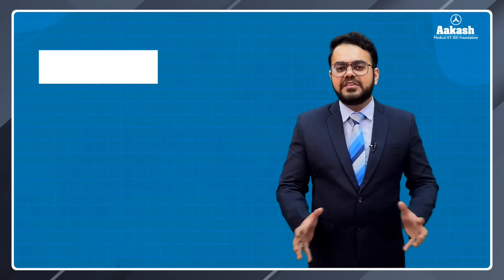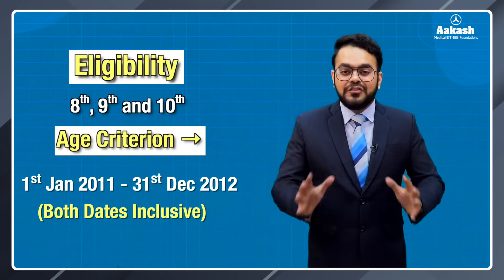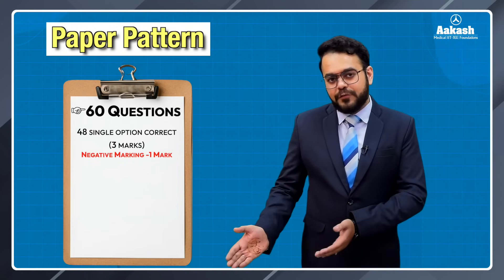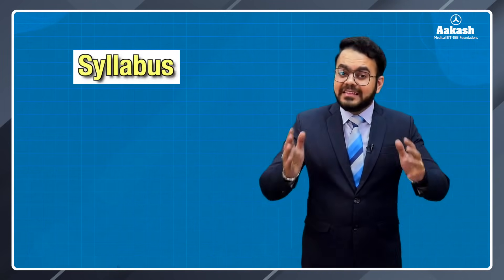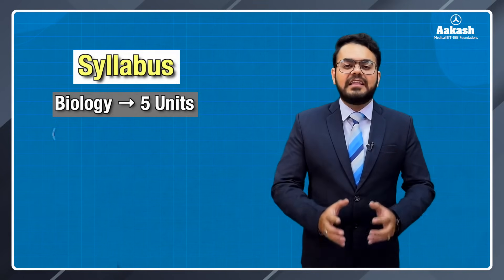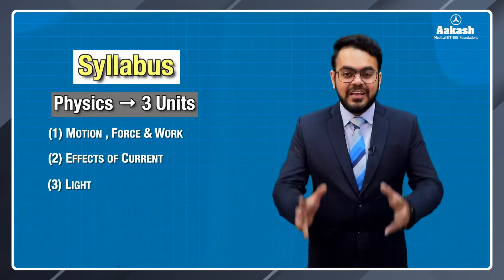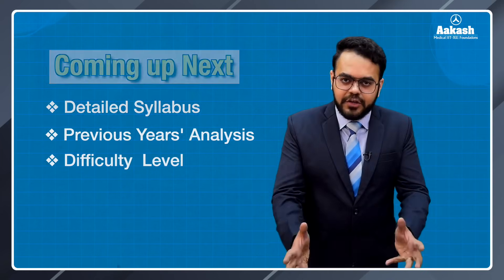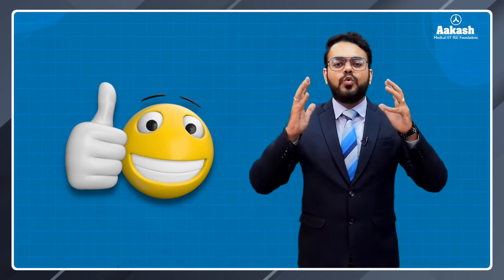How to Crack NSEJS Like a Topper 🏆 | Must-Know Syllabus & Hacks😲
Are you preparing for NSEJS (National Standard Examination in Junior Science) and don’t know where to start? 🤯
In this video, we’ll cover:
✅ Complete NSEJS Syllabus (Physics, Chemistry, Biology, Maths)
✅ Detailed Exam Pattern & Marking Scheme
✅ Proven Preparation Strategy to crack it like a topper 🏆
✅ Common mistakes students make & how to avoid them 🚫

👉 If you’re a Class 9 or 10 student dreaming of the Junior Science Olympiad, this video is your one-stop guide!

📢 Gear Up for Class 8th, 9th & 10th Exams with Aakash🎯

Boost your board exam and science olympiad prep with expert-led live classes, video lectures covering key topics, smart strategies to score high and latest updates from CBSE! 🚀

✅ Concept clarity & doubt-solving sessions
✅ Exam-oriented approach with tips & tricks
✅ Important topics & last-minute revision

💡 Don’t just study—study smart! Join now and stay ahead!